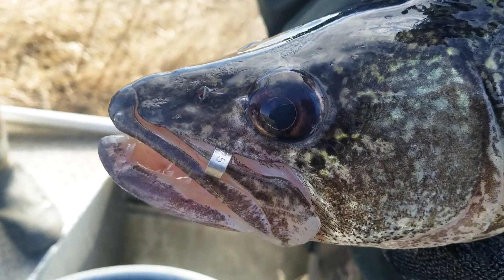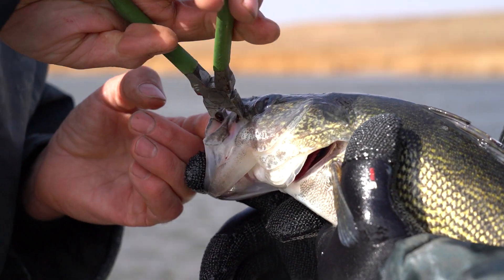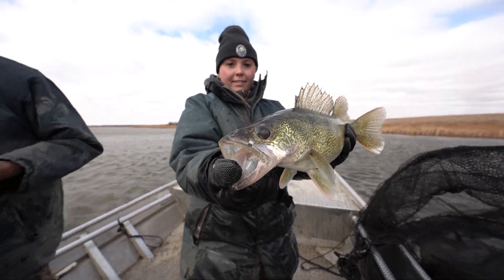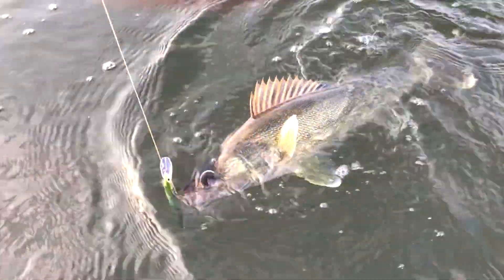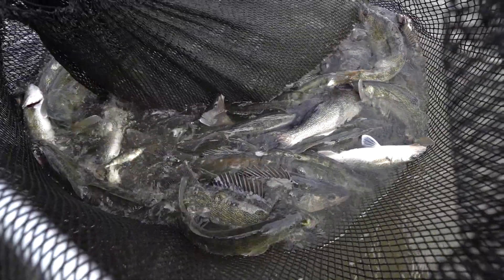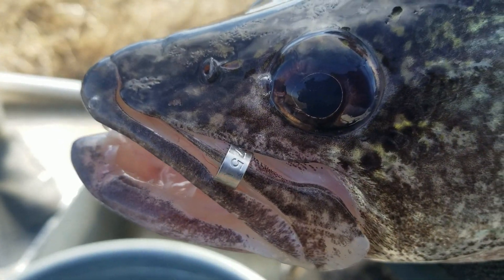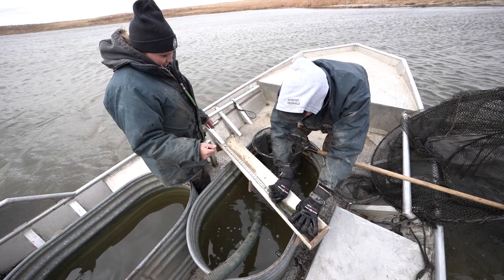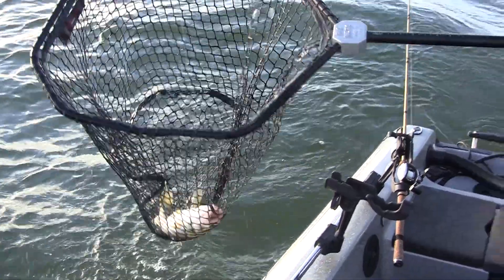Walleye Tagging - NDGNF - 05-04-2021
Anglers targeting walleyes on certain lakes in North Dakota this year may come across a little metal jaw tag with a number on it. Learn what those tags are for and how to report a tag number in this week's North Dakota Outdoors.